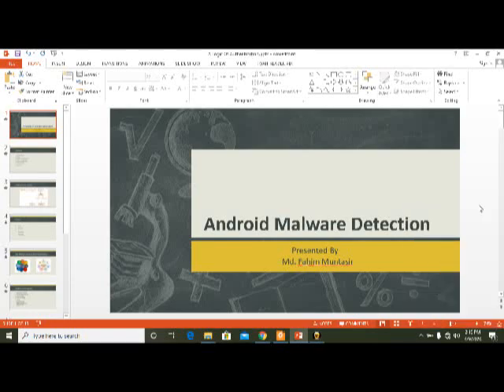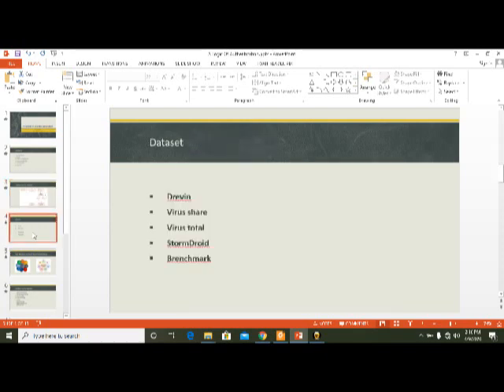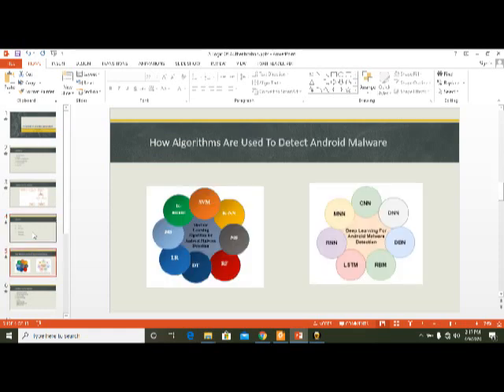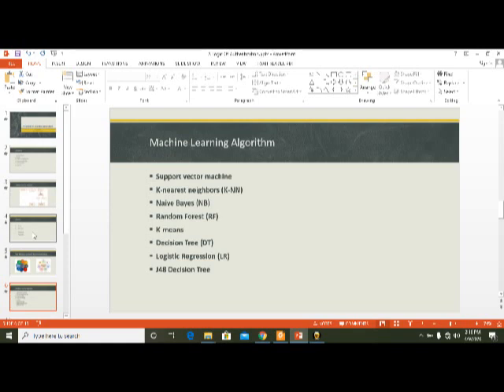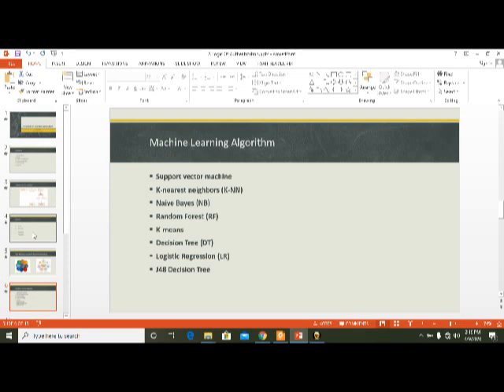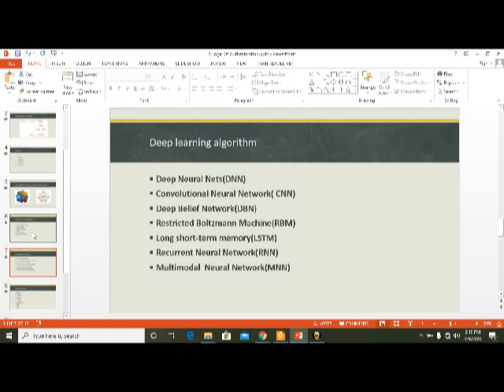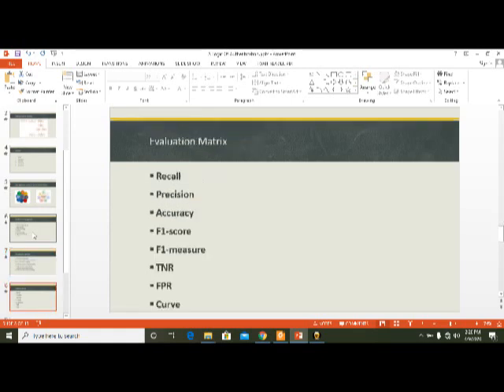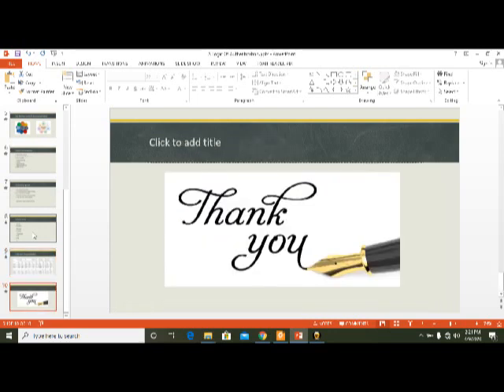Android Malware Detection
Here i describe Machine learning and Deep learning algorithm for detect android malware